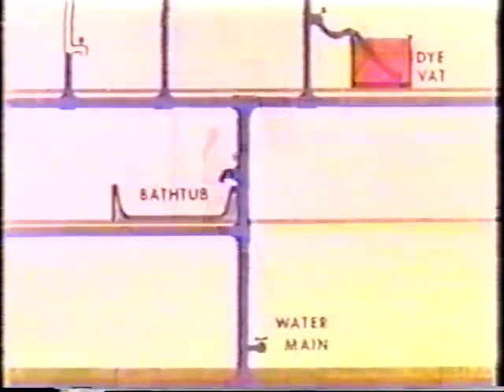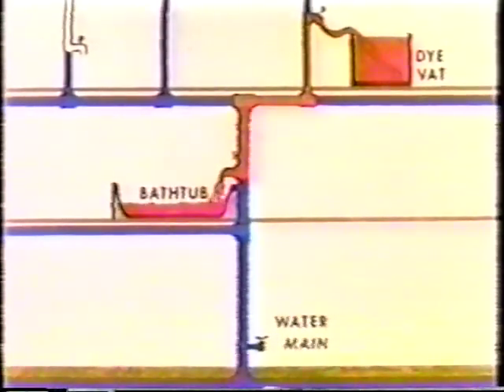Anybody Can Do It .mov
Shows dangers of letting Bubba mess with plumbing